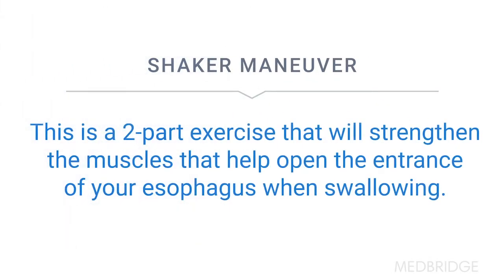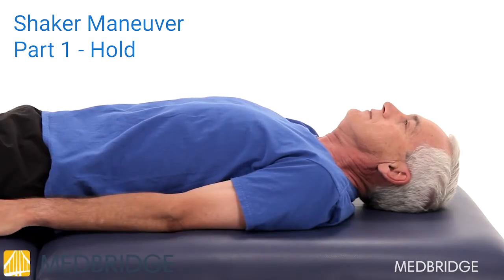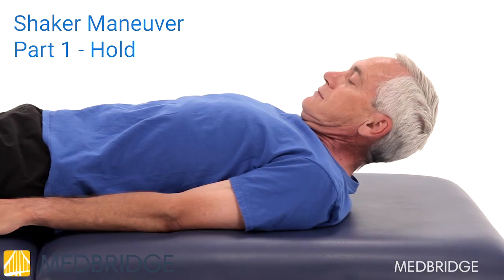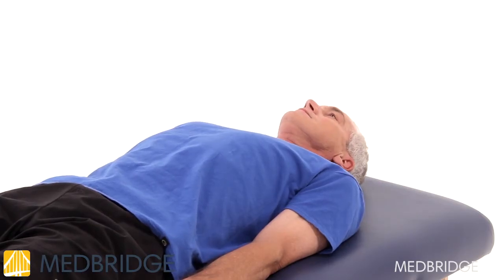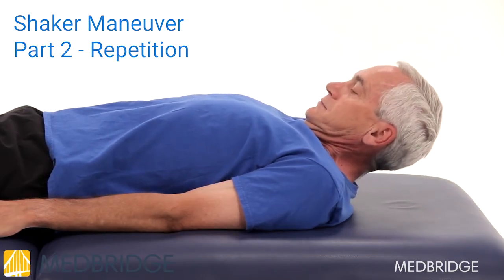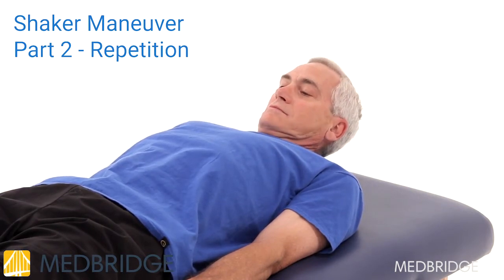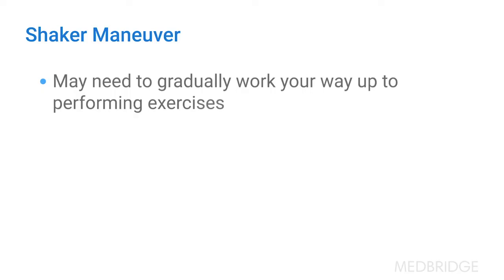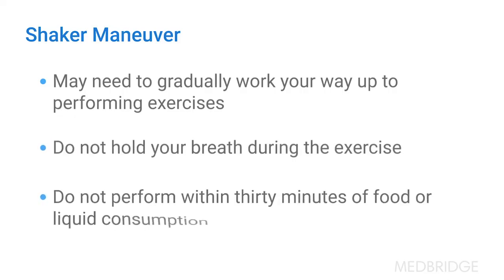Shaker Maneuver | Shaker Exercise / Head Lift Exercise | MedBridge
The Shaker Maneuver, also known as the Shaker Exercise or Head Lift Exercise, is a rehabilitation technique designed to strengthen the suprahyoid muscles, which are critical for swallowing. This exercise specifically aims to improve the opening of the upper esophageal sphincter (UES), thereby enhancing the passage of food from the pharynx to the esophagus and reducing the risk of aspiration.

To perform the Shaker Maneuver, the individual lies flat on their back without a pillow. They then raise their head to look at their toes while keeping the shoulders on the ground. This position is held for a set duration, typically one minute, followed by a rest period. This is usually repeated three times. Additionally, there are short-duration head lifts where the individual lifts their head, holds it for a second, and then lowers it, repeating this for a set number of repetitions, often 30.

The Shaker Maneuver is particularly beneficial for patients with dysphagia caused by weakened or uncoordinated muscles around the larynx and the upper esophageal sphincter. It is often included in dysphagia rehabilitation programs to improve swallowing safety and efficiency.